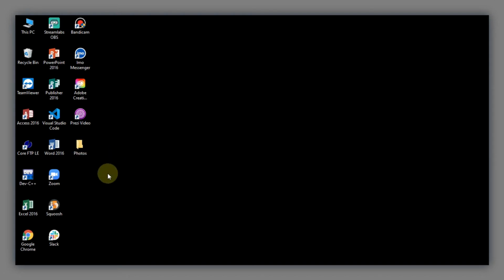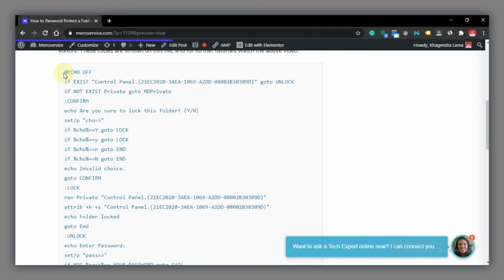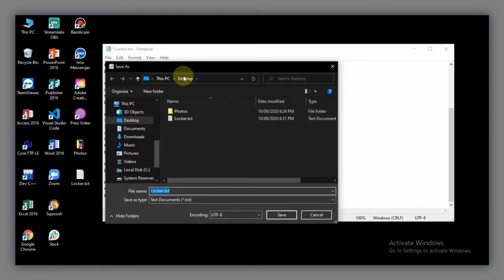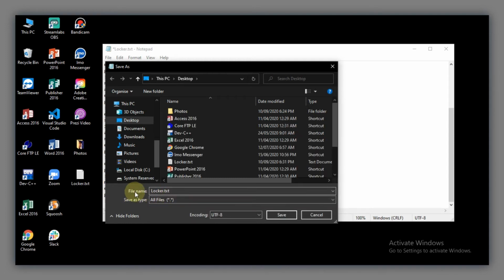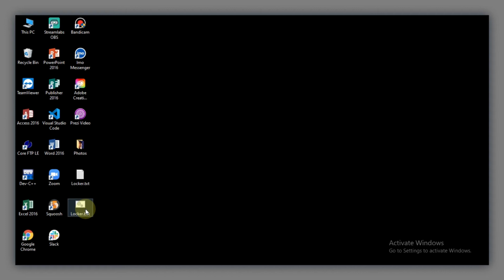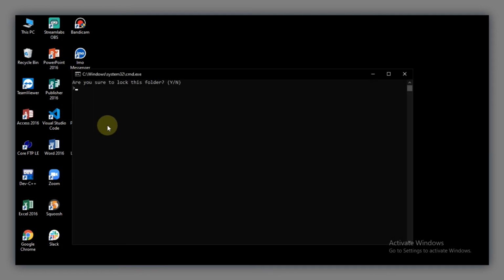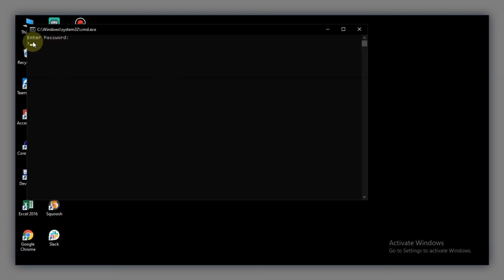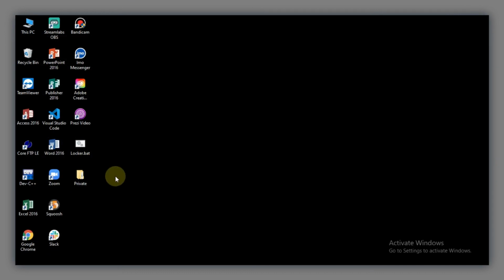How to Password Protect a Folder in Windows 10 | Without Software | Meroservice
In this video, I am going to teach you - How you can password protect a folder in Windows 10 without downloading any software.